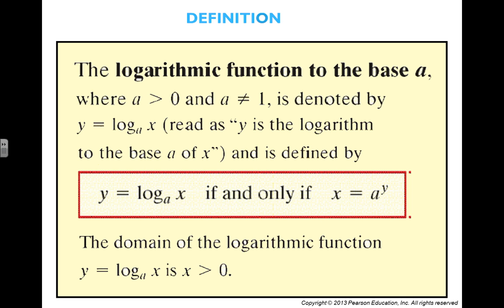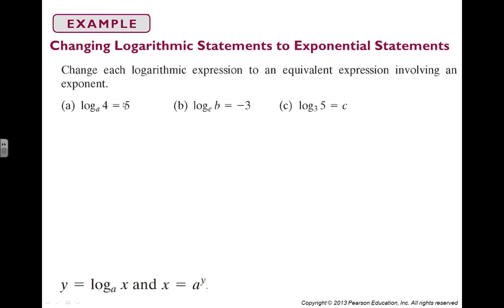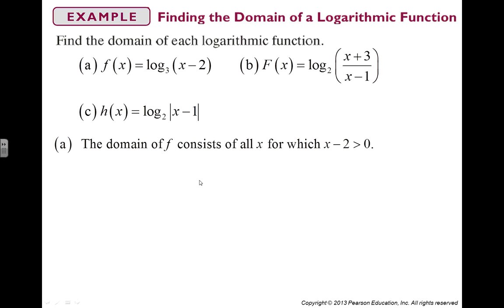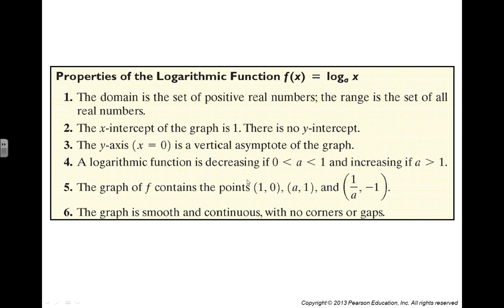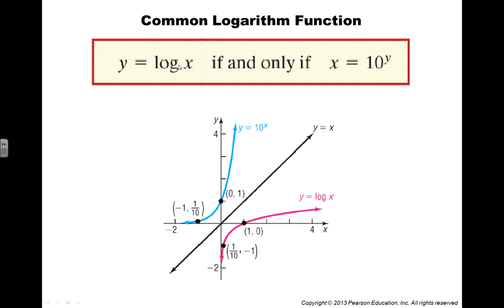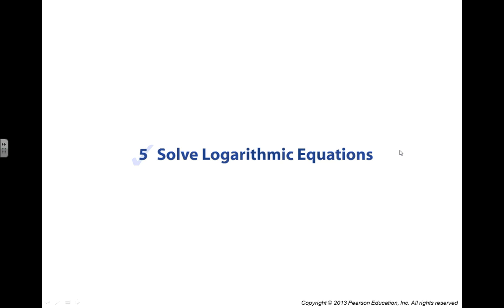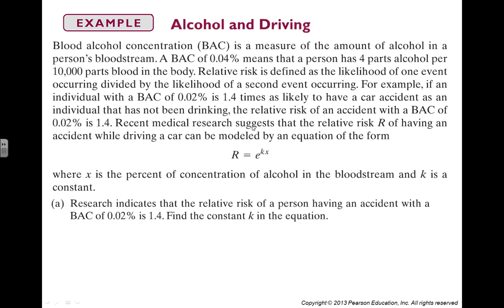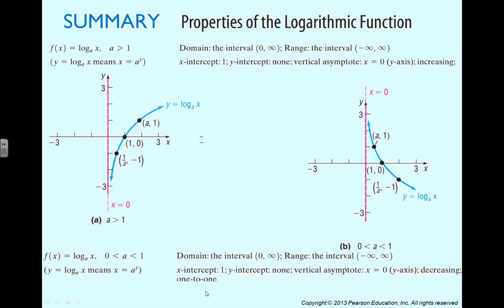5.4 Logarithmic Functions